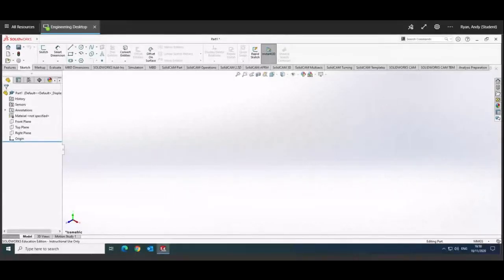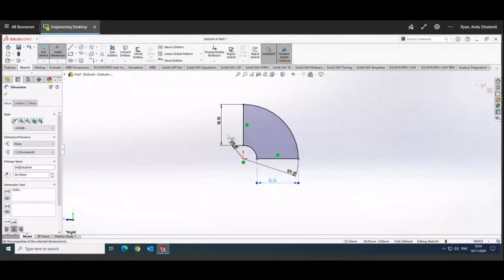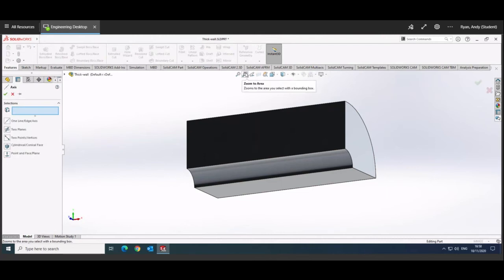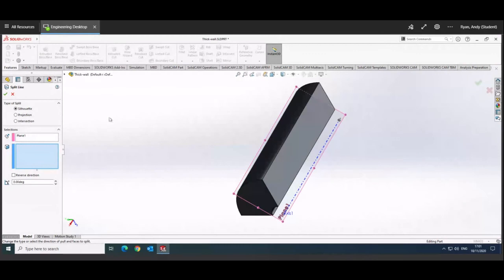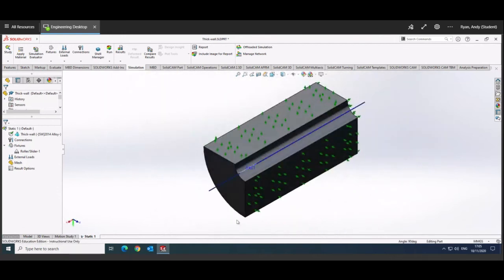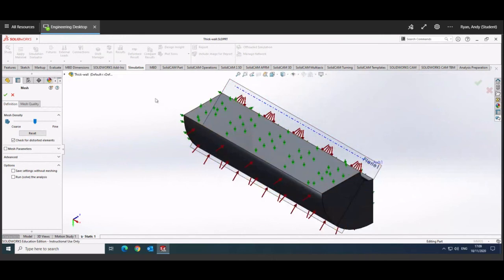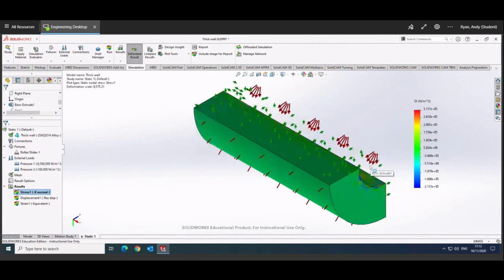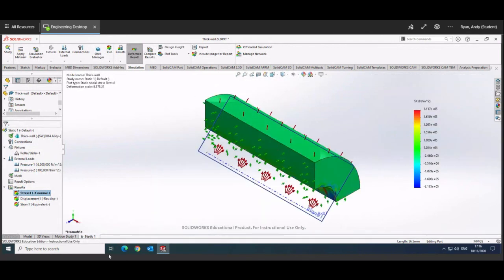FDENG Integrated Engineering - Modelling a thick walled pressure vessel in Solidworks.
A short video tutorial demonstrating how to draw and perform FEA on a section of a pressure vessel